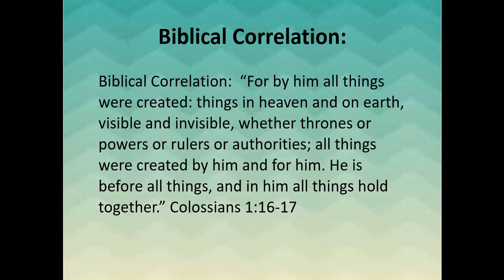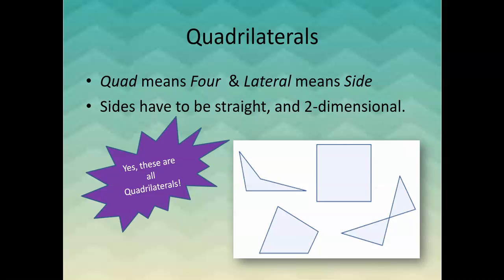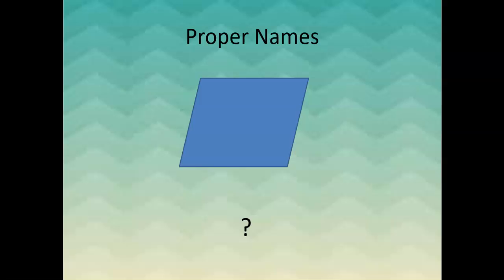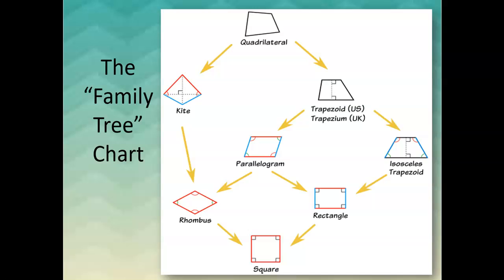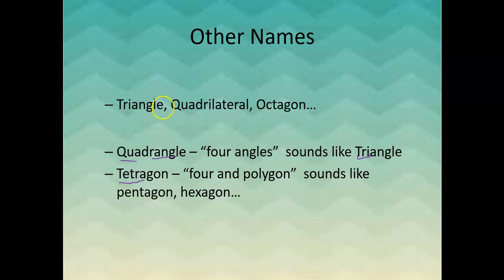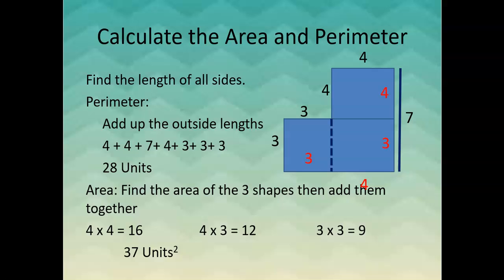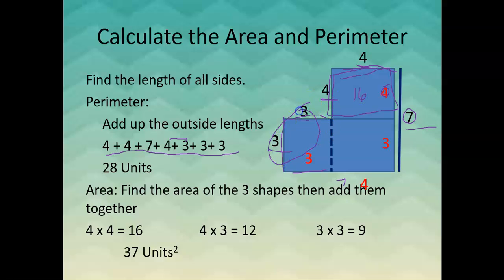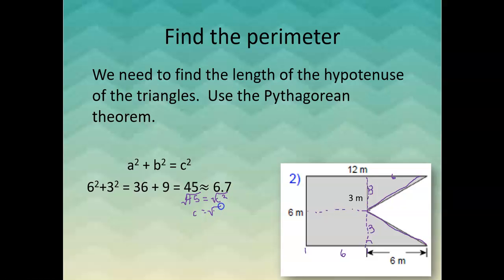AM 5 3 Quadrilaterals part 1